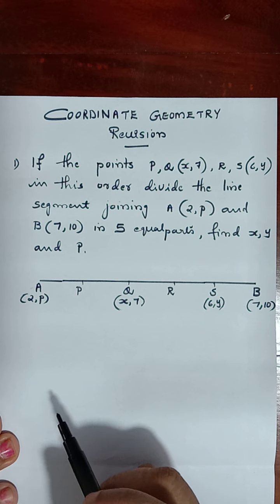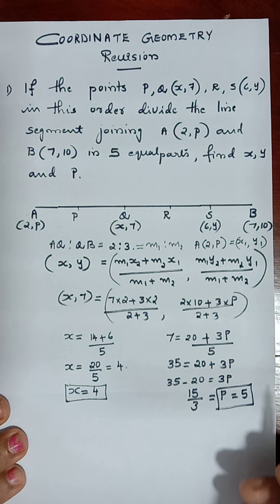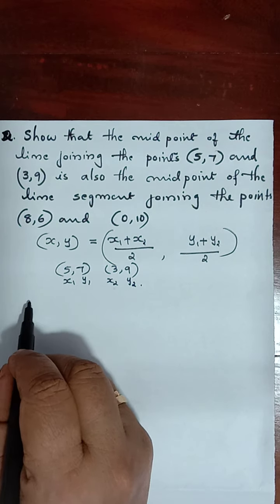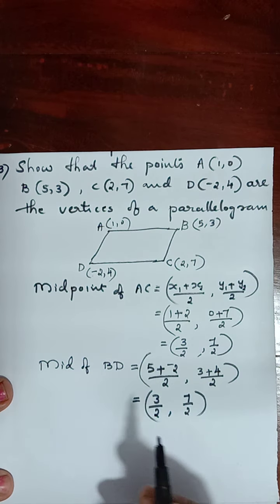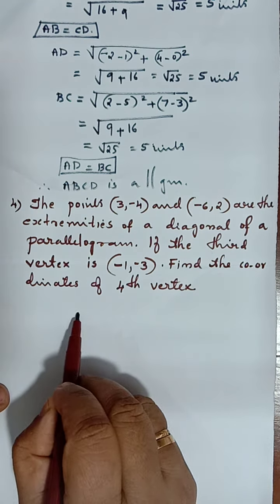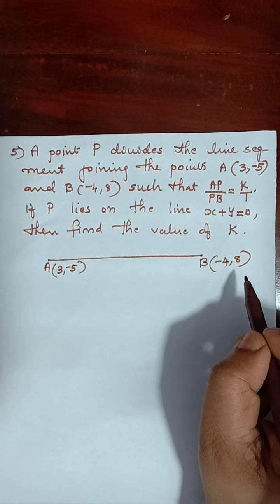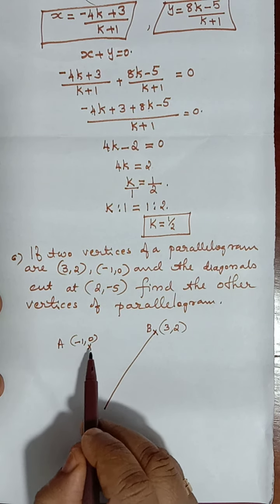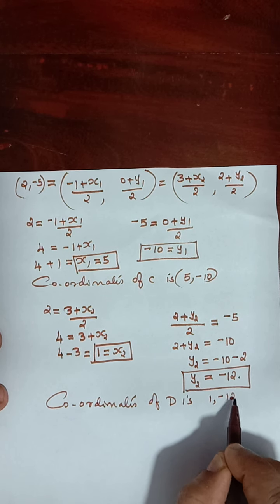CLASS X I CBSE I NCERT I COORDINATE GEOMETRY (REVISION )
Repeated questions of board examinations